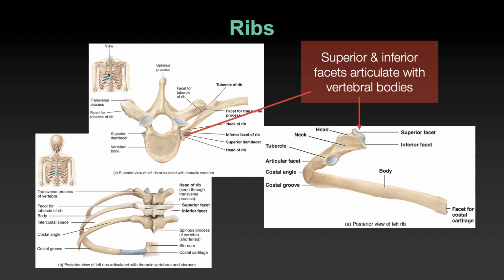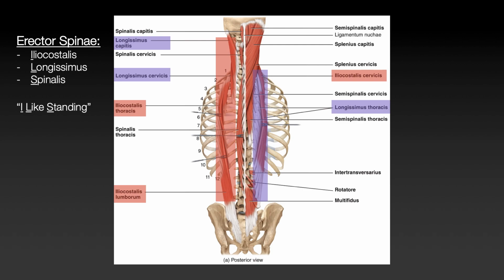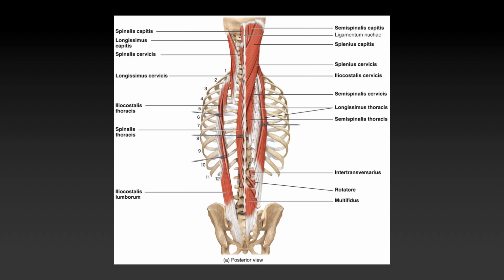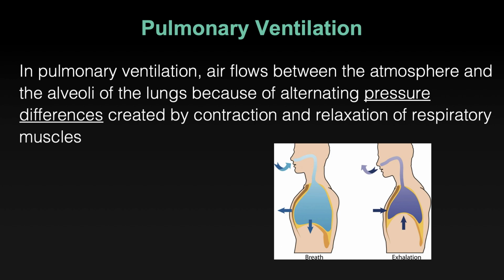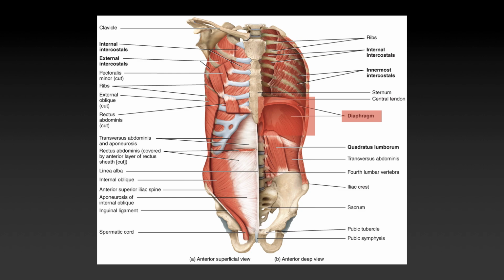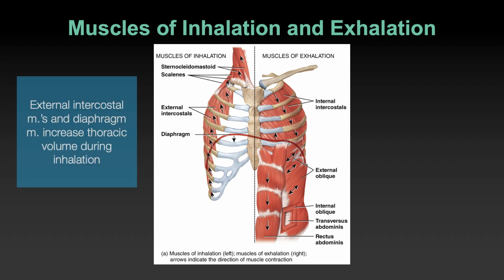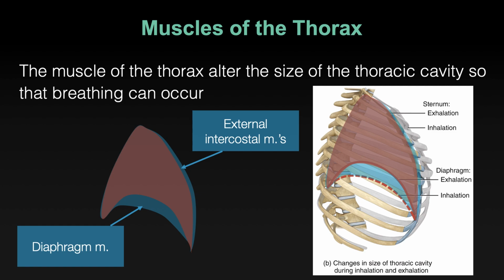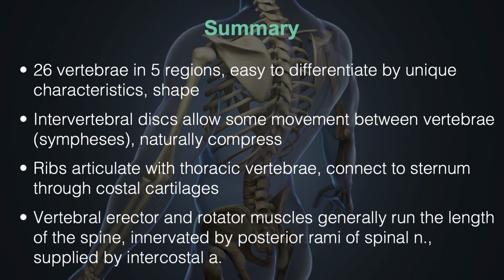8.1-Thorax Muscles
Overview of the thorax muscles that maintain vertical posture and assist in breathing in HKIN 151 - Human Kinetics Anatomy & Physiology I at St. Francis Xavier University.